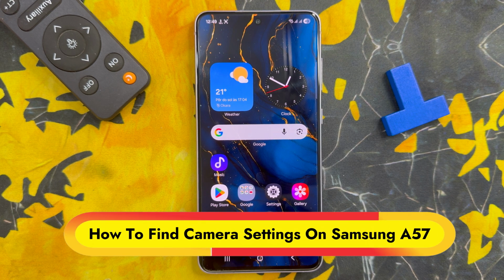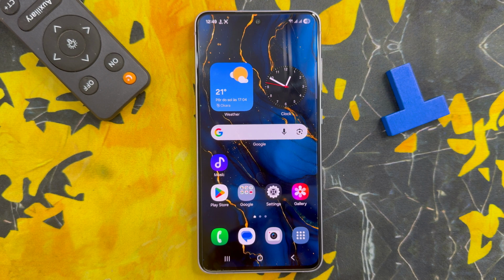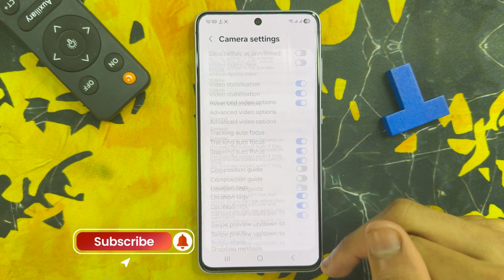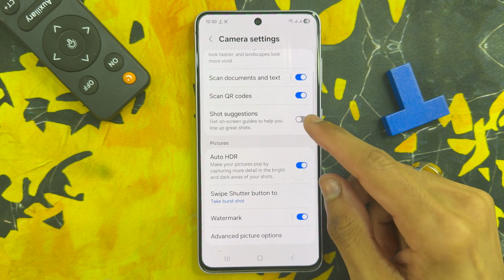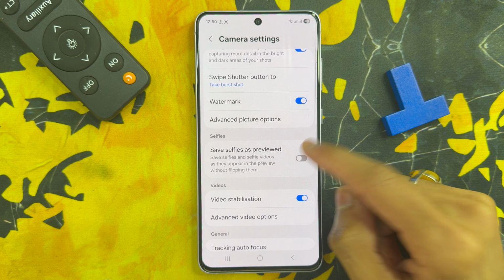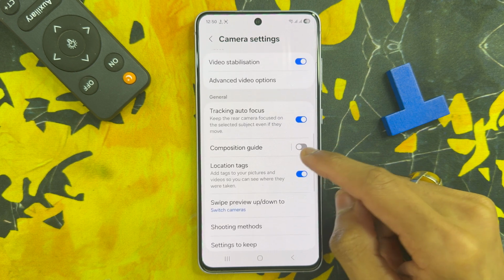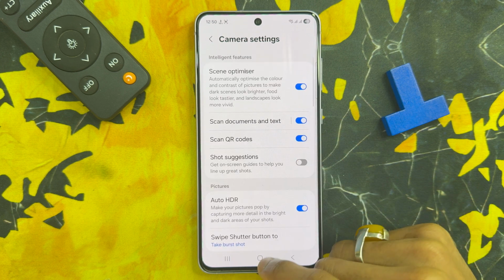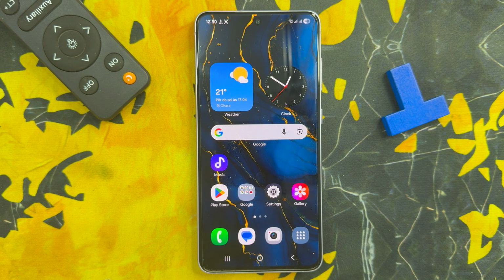How To Find Camera Settings On Samsung Galaxy A57 Easy Tutorial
How To Find Camera Settings On Samsung Galaxy A57